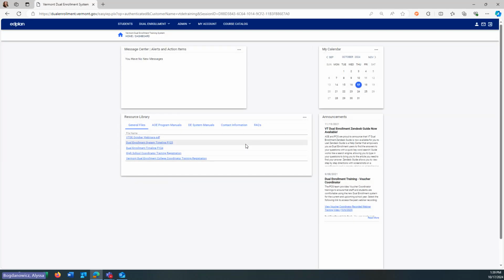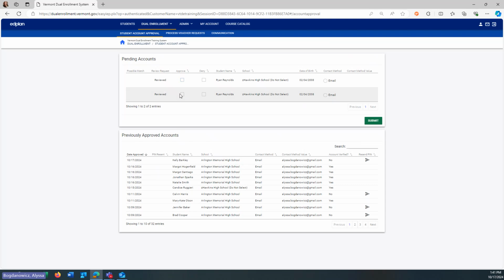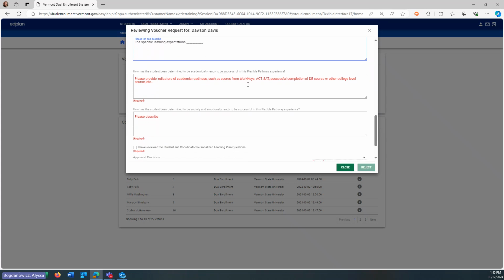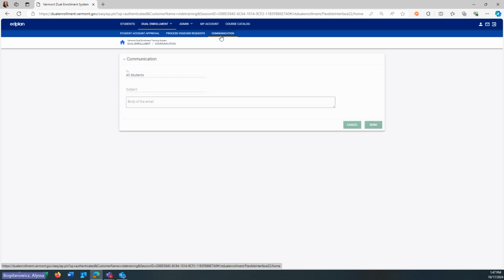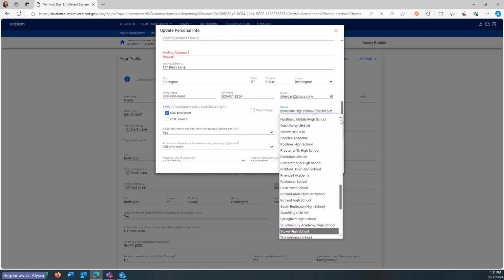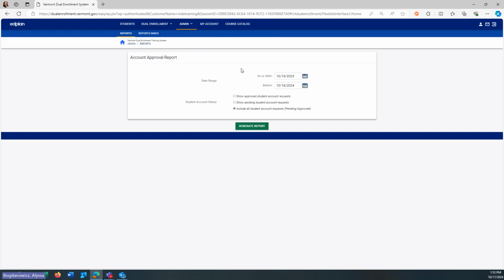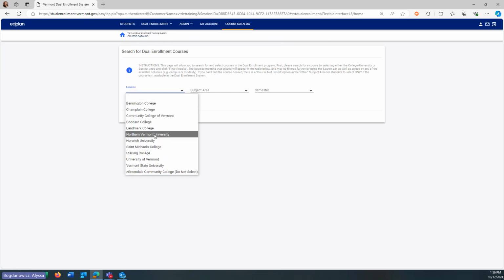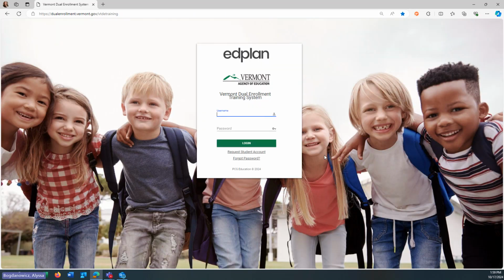Dual Enrollment System: Secondary School Coordinator Perspective